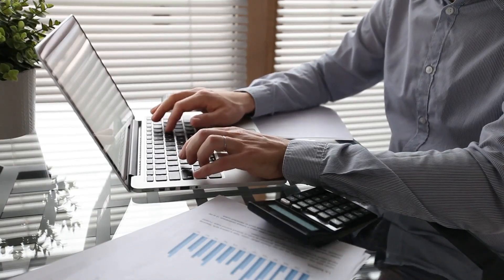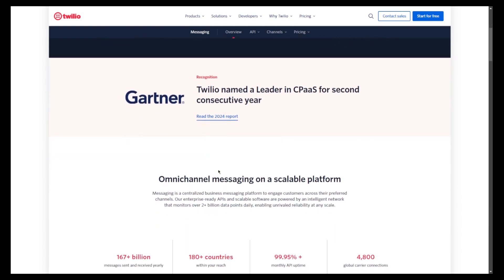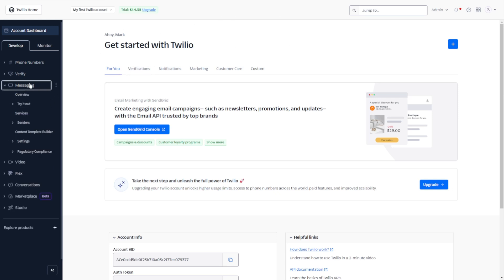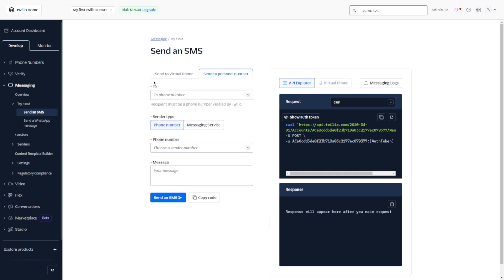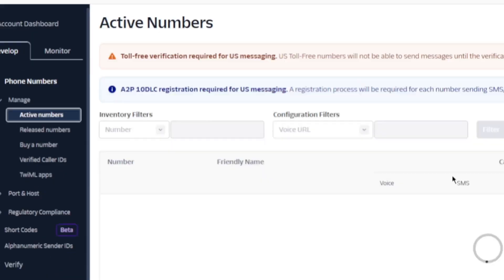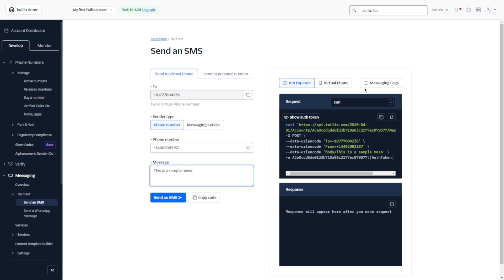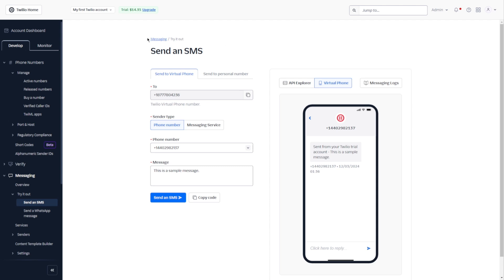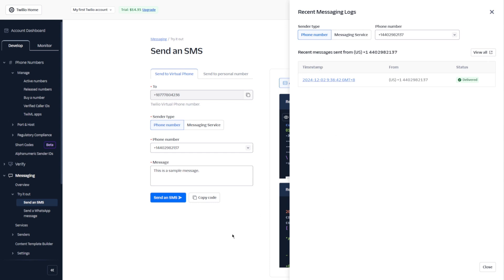Twilio SMS Automation Workflow - Easy Tutorial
Are you looking to set up automated SMS workflows using Twilio? In this video, we’ll walk you through the entire process step by step, making it easy for you to create SMS automation for your business or personal needs.

Here’s what we’ll cover:

- Setting Up Your Twilio Account: Get started by creating an account and obtaining your Twilio phone number. 📞
- Creating an SMS Workflow: Use Twilio Studio or APIs to design automated messages for scheduling, reminders, or alerts. ✉️
- Integrating with Other Tools: Connect Twilio with platforms like Zapier, Slack, or your CRM for seamless automation. 🔄
- Testing Your Workflow: Learn how to test and troubleshoot your automation to ensure it works perfectly. ✅
-,Customization Tips: Personalize your SMS messages with customer names, time zones, and more for better engagement. 🌟

💬 Got questions about Twilio or SMS automation? Drop them in the comments below! 🔔